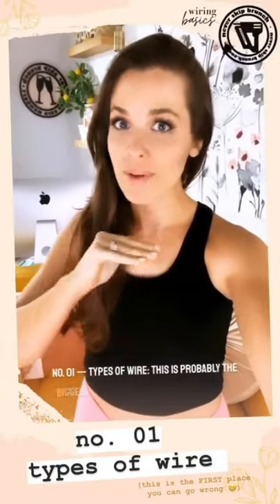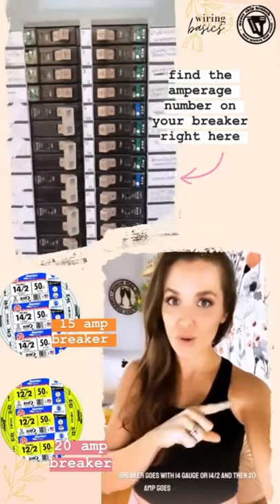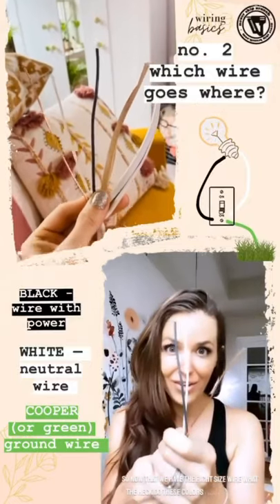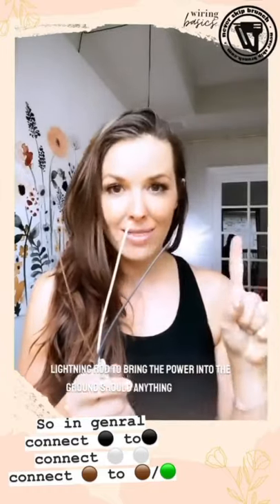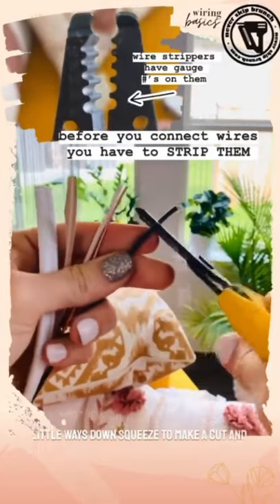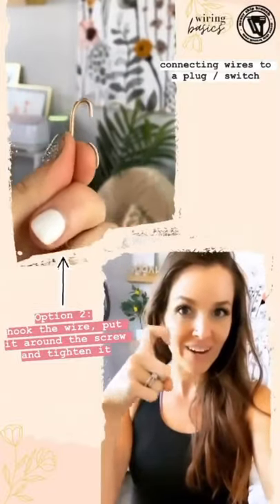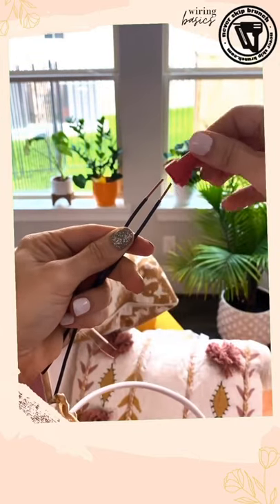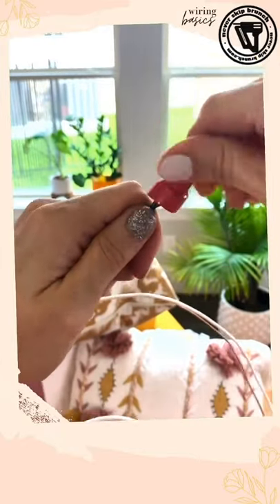HOME ELECTRICAL 101 — diy electrical wiring residential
Answering some quick FAQs about home electrical 101. I'm covering a few quick basics about diy electrical wiring for residential. We talk about wire size, what wire goes where, how to connect wires to a plug, and how to connect wires to each other.

This video is for people who are just getting started with wiring to cover some of the most basic parts of home electrical. I'll make followup videos to cover specific parts of the process like installing an outlet, changing a light fixture, adding an outlet, etc. as questions come in — so comment below with what you want to know.

Cara Newhart recommends that you try all projects safely. Use appropriate safety gear and abide by individual tool requirements and safety advice when operating machinery. By participating in any DIY project or taking instructional advice such as this, there is always a possibility of injury. If you do take part in DIY Projects or follow any Never Skip Brunch project tutorial, you agree that you do so at your own risk. You also agree that you are voluntarily participating in these activities and will assume all risk of injury to yourself. Cara Newhart & Never Skip Brunch LLC are not responsible for any injury caused by the user when implementing any plans or projects on from her content and tutorials. You also agree to release and discharge Cara Newhart and Never Skip Brunch LLC. from any and all claims or causes of action, known or unknown, arising out of Never Skip Brunch and Never Skip Brunch LLC. negligence.